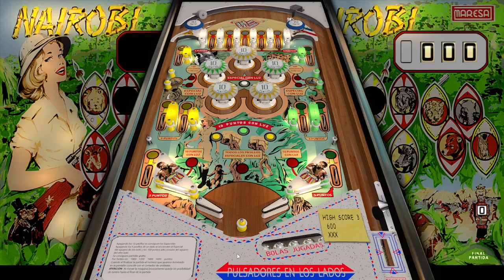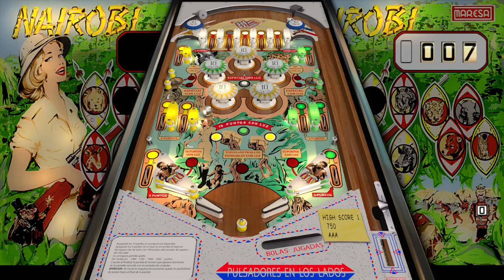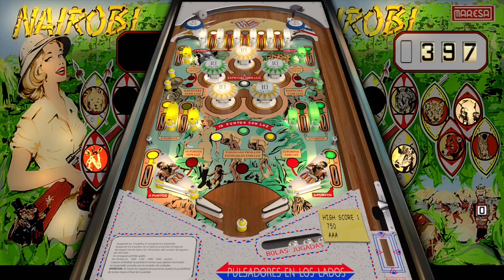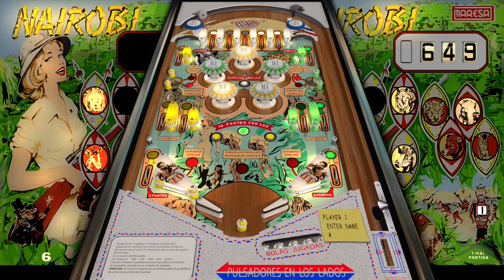Nairobi VPX (Maresa, 1965) - UPDATED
Nairobi is an electromechanical pinball machine from 1965 manufactured by Maresa (Maquinas Recreativas Sociedad Anonima) which was based in Spain. This table features a maximum score display of 1,999 points along with fast gameplay and smaller sized flippers which was common for Electromechanical machines of its time.